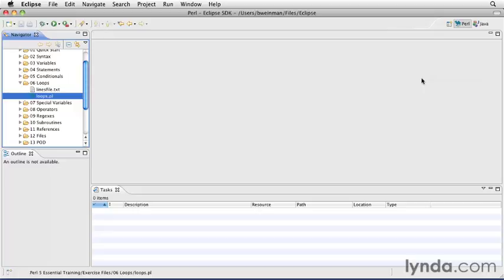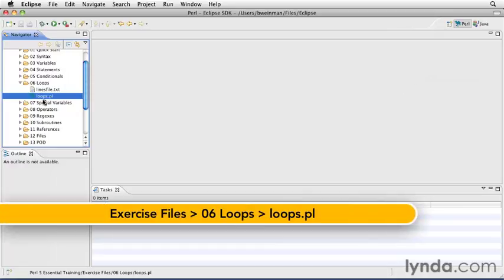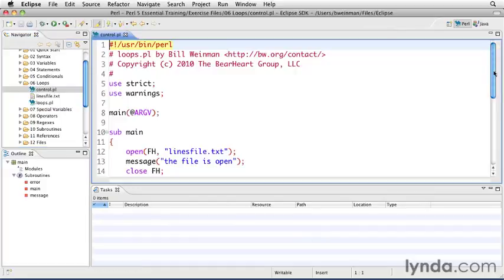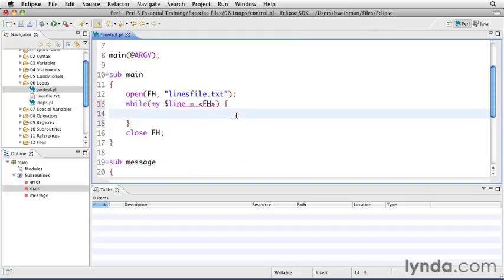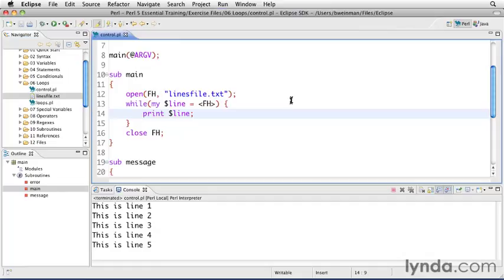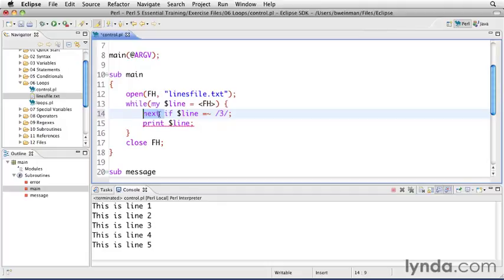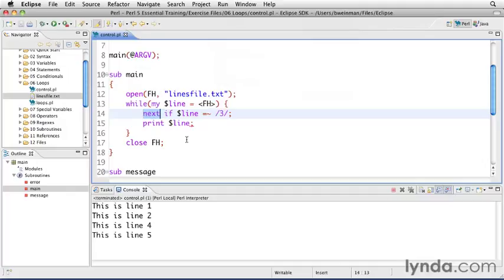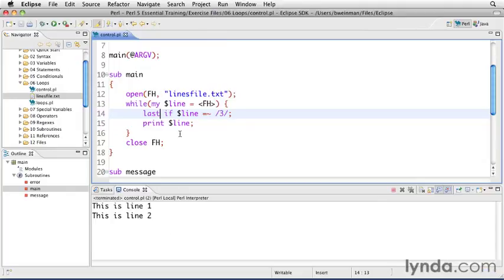61025_06_06_SC11_control